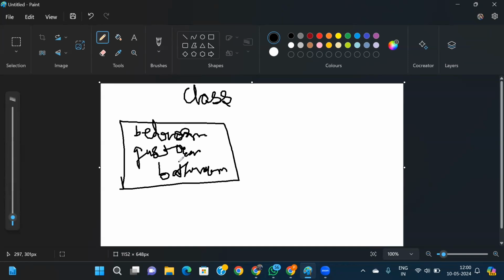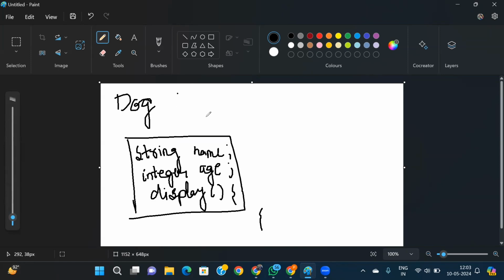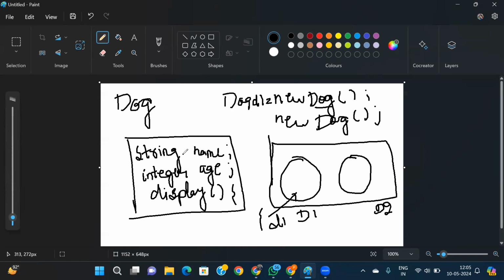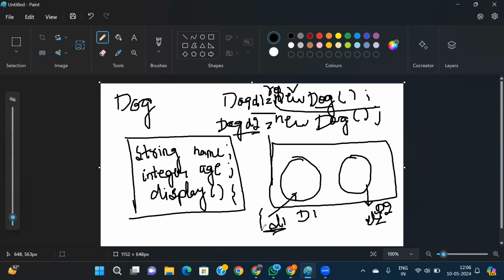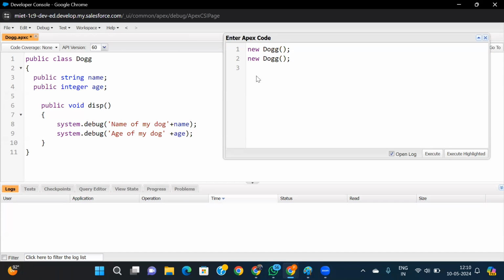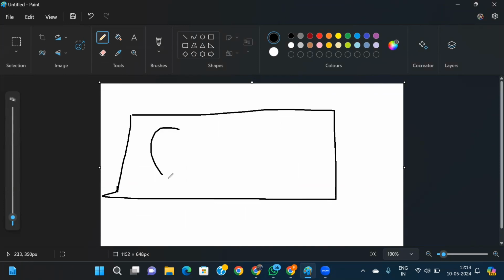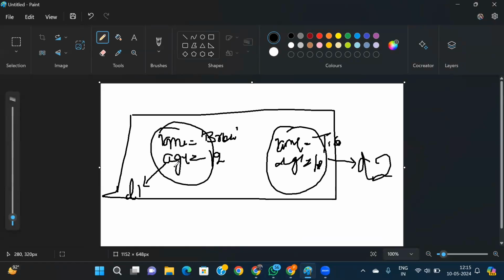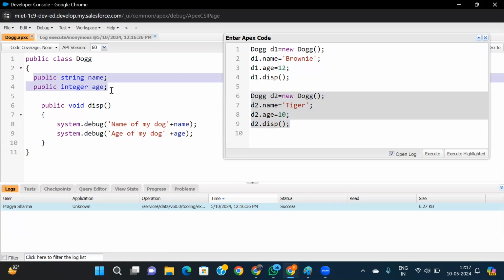What is a class and object in apex ? || Salesforce Apex for Beginners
In this video we will going to learn about class and object in Apex